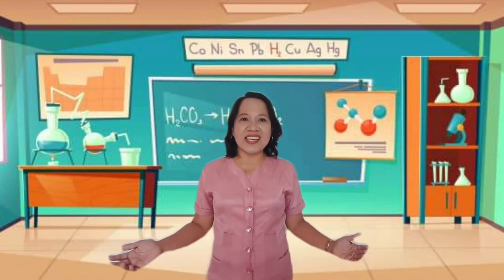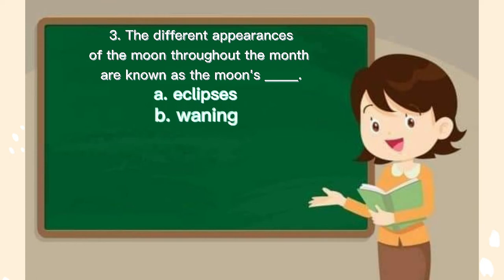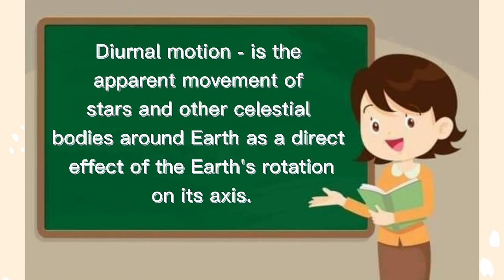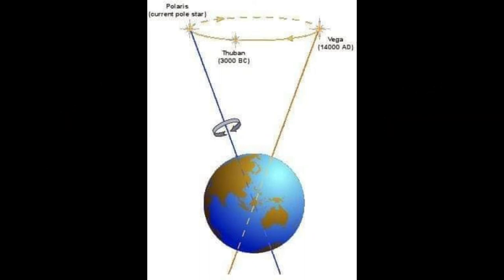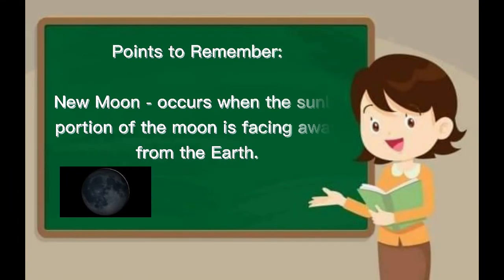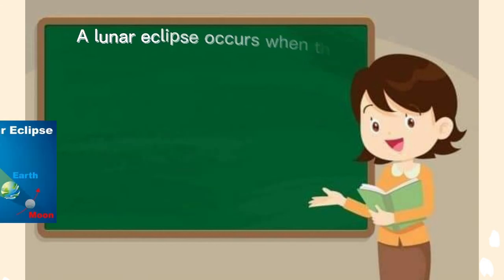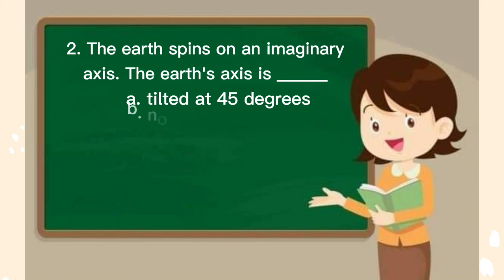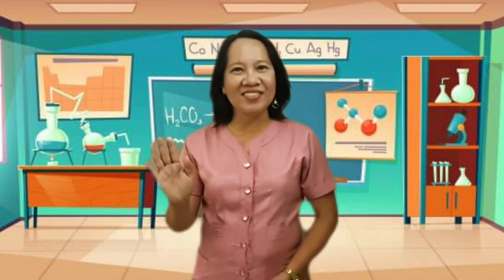COT Physical Science Lesson: Examples of Astronomical Phenomena before the Advent of Telescopes